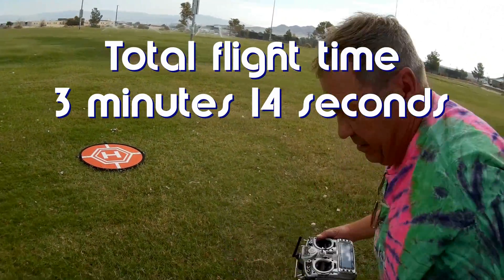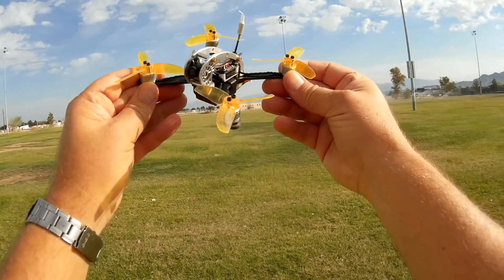Kingkong Fly Egg 130 FPV Racing Drone Flight Test Review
This FPV racer drone is made of aircraft aluminum and carbon fiber, making it lightweight and tough!

Pros
- Hybrid construction using both 7075 aircraft aluminum and carbon fiber, not only makes it look good, but also makes it very tough for crashes in a light package.
- PIKO BLX F3 FC board loaded with Betaflight
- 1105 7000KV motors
- 4in1 BLHeli 10A ESC's
- 800 TVL camera with 150 degree FOV
- 16 channel 25/100mW FPV transmitter
- Back turn LED's and a Buzzer
- Available in PNP, and BNF Flysky, Frsky (D16), DSM2/DSMX, and Futaba

Cons
- No OSD
- Mine came with a balance charger port for its power port.  This greatly limits the amount of amperage that can be provided to the quadcopter's ESC's and motors.  But not all are coming equipped as such, and by now they may have all been replaced with better power ports.
- The provided 35C battery is not the best.  Recommend a higher C rating battery for more "oomph".

MUSIC LICENSE
"Awel" by stefsax